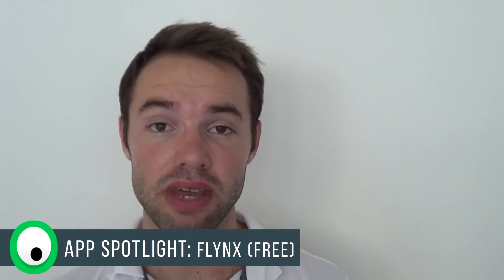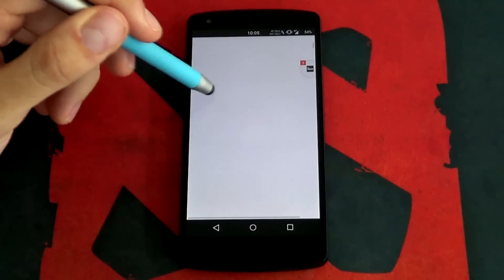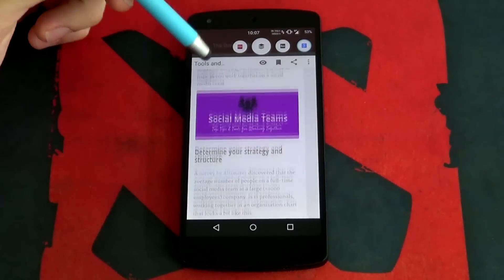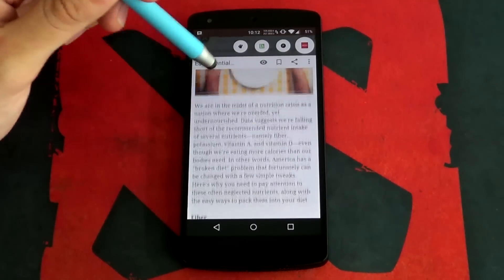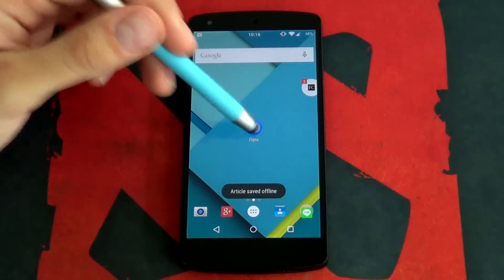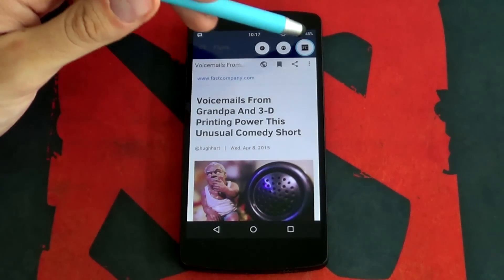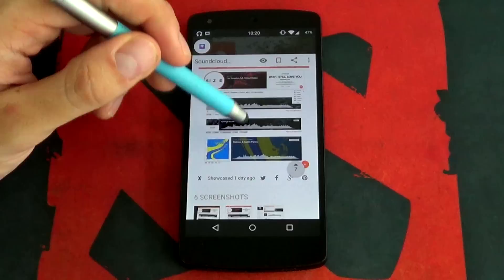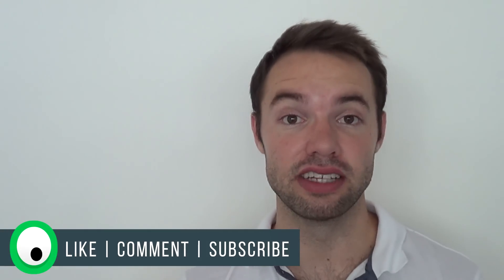App Spotlight: Flynx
Everybody loves an app that makes their life easier. Flynx by InfiKen Labs fills one such need of today's slow internet society, making it one of the most efficient apps I’ve personally ever used.

Open links in the background without ever having to leave your favorite apps!